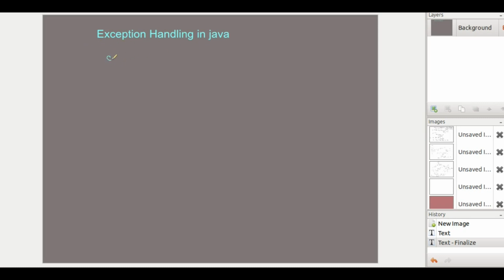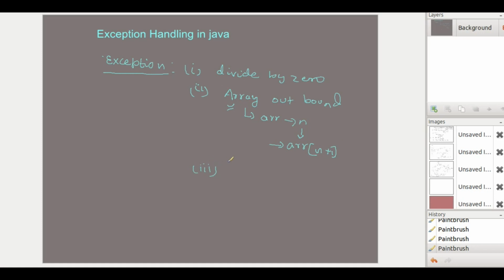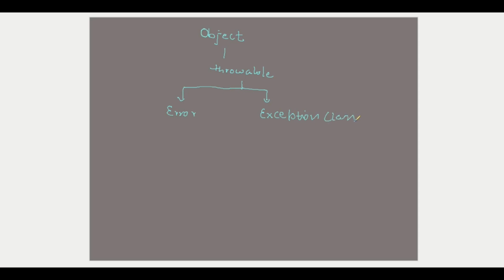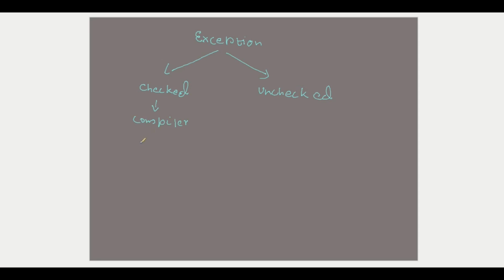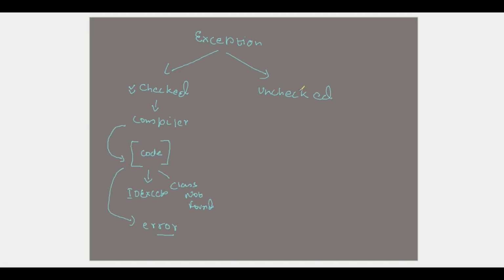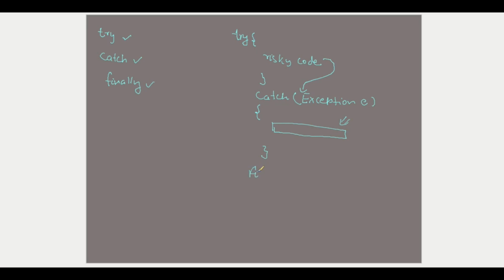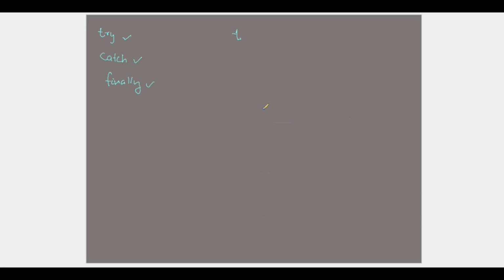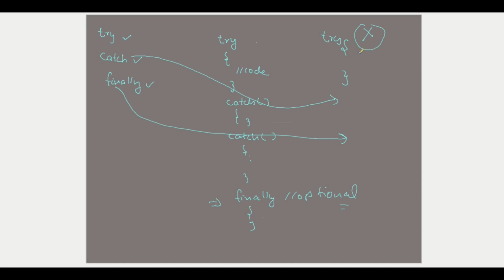Exception Handling In Java | Exception Handling In Java With Examples | Java Tutorial | Kant Academy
for more courses

In this video, we are covering exception handling concepts in java. For coding part refer to next part of video. Different scenario of Exceptions in Java.

following things are going to discuss:

1. Throwable class
2. Exception class
3. Run time exception
4. Exception type: checked and unchecked exception